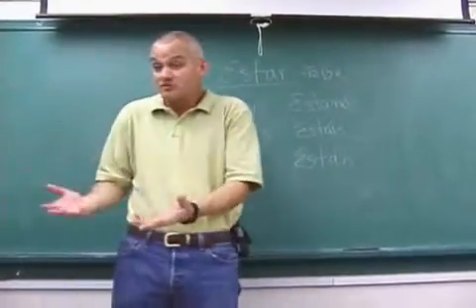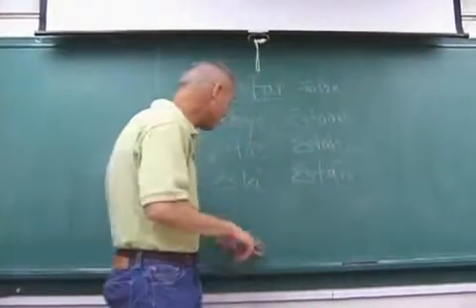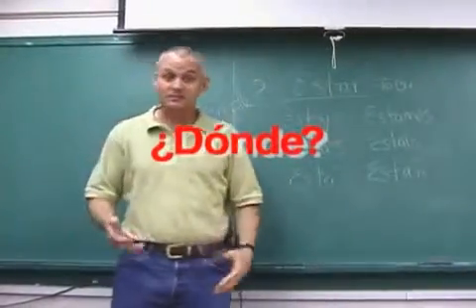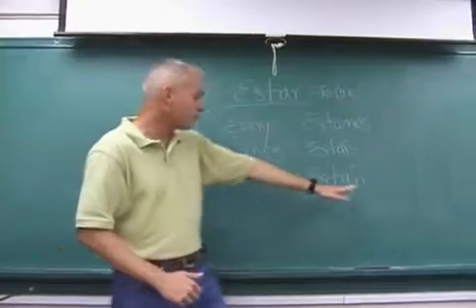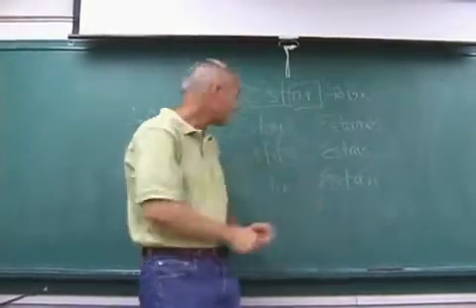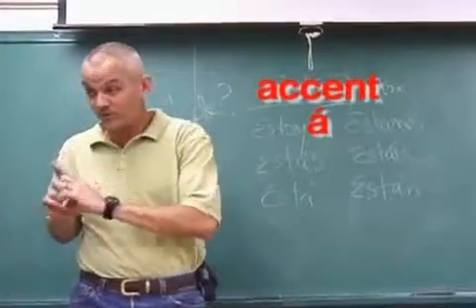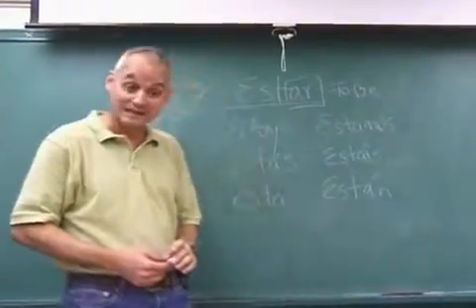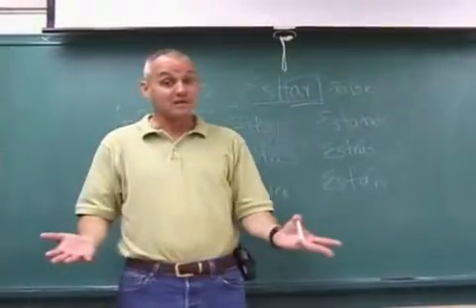Piénsalo en español - 1.04 Present Tense of the Verb 'estar'